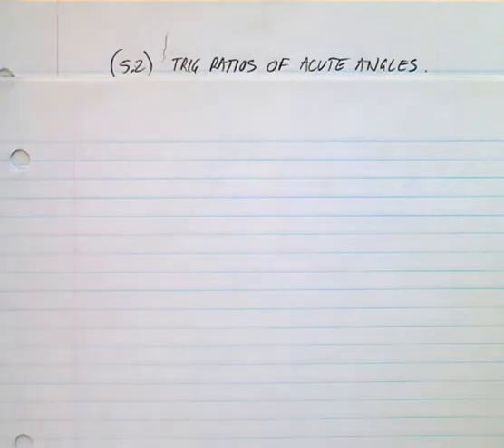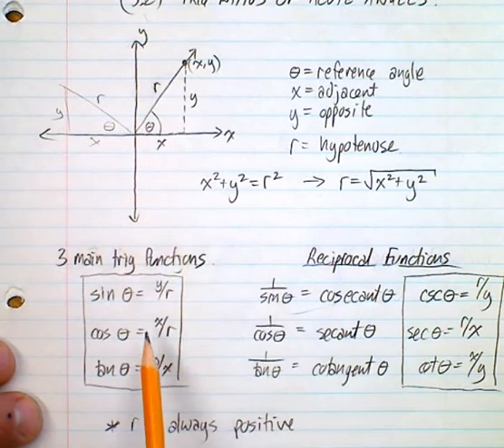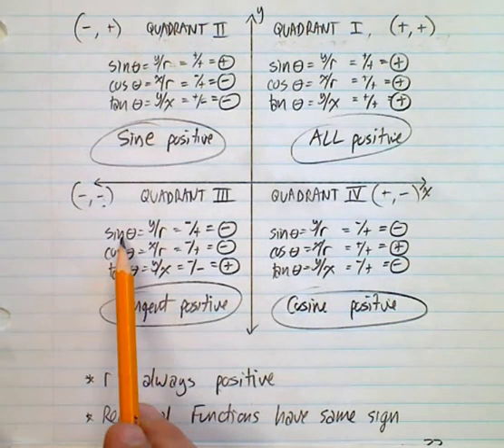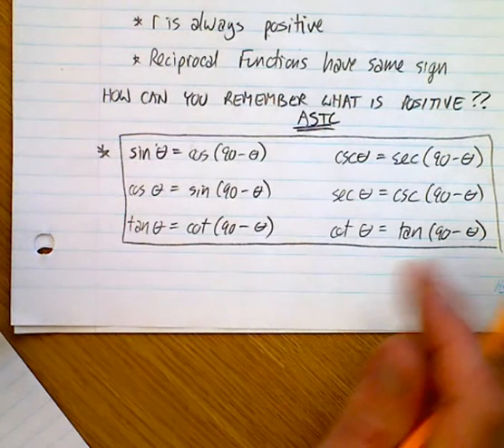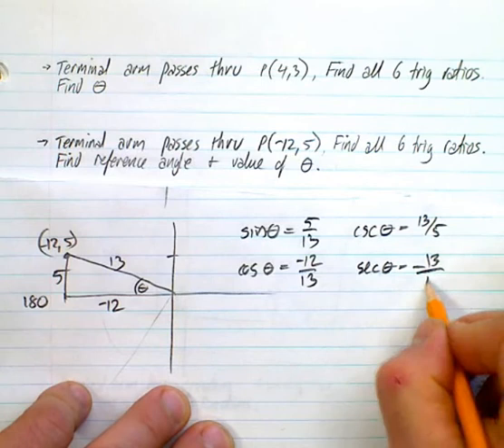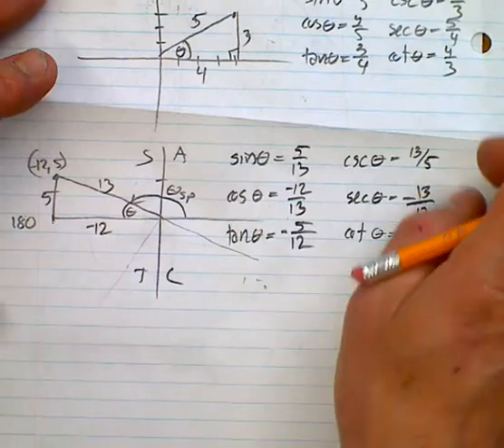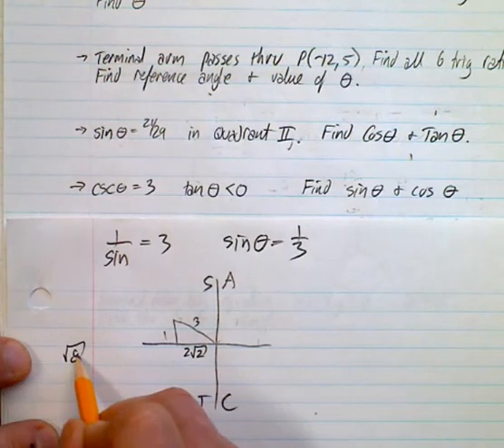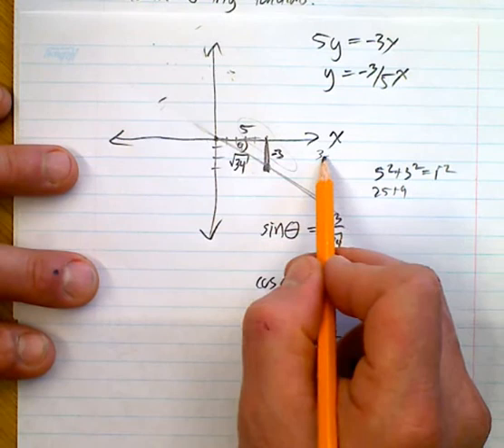(5.2) Trigonometric functions of acute angles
A look at the six basic trig ratios (including reciprocal functions).  Specifically how their values repeat in every quadrant and how their signs change depending on which quadrant their in.